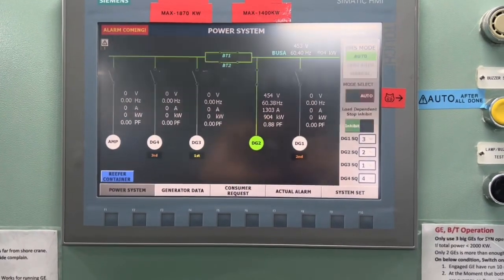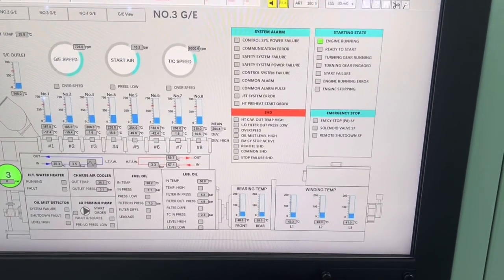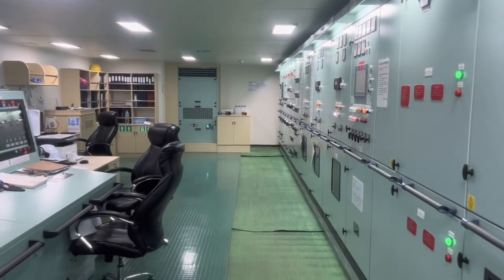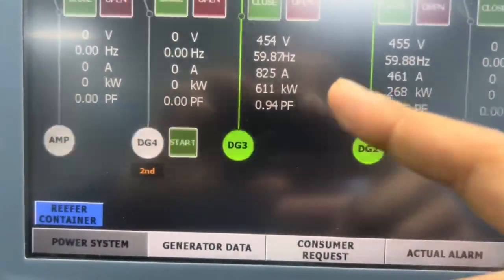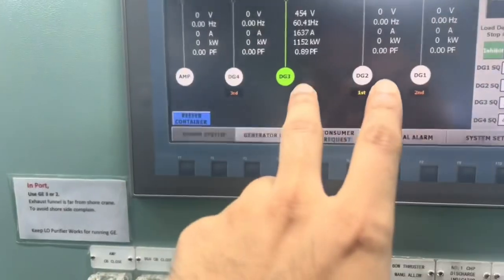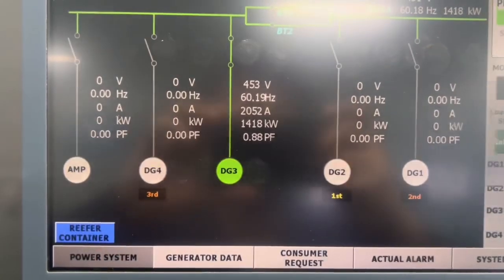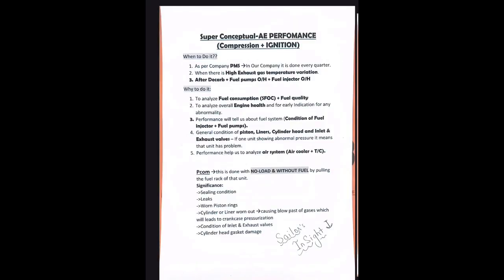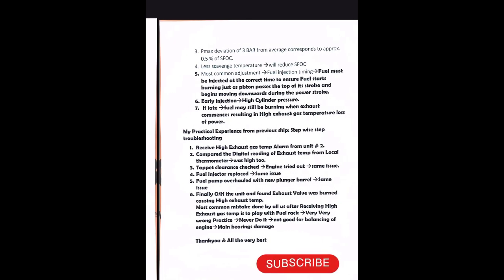Super Conceptual AE (Generator)Performance on Ship # Pcomp + Pignition + Notes # Marine Engineering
How to take performance on ship
# Pcom
# Pignition
# Notes
# Ship
# Marine Engineering